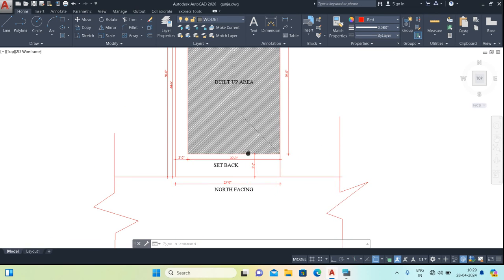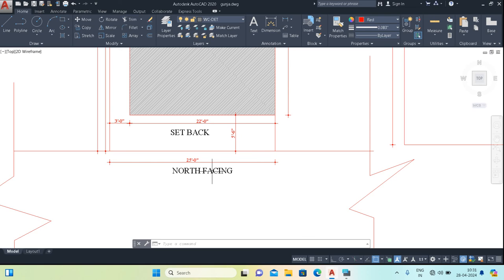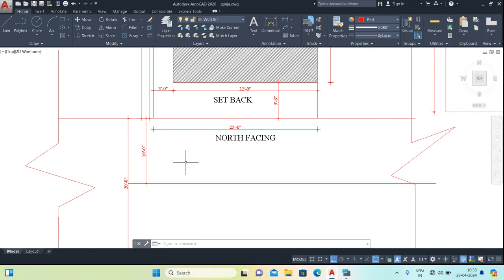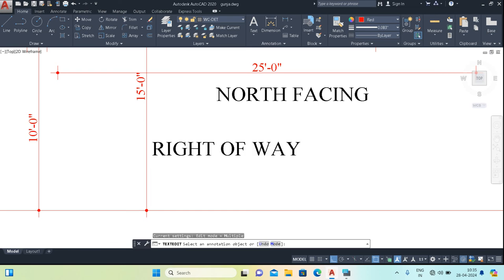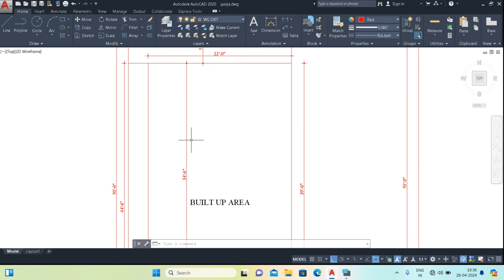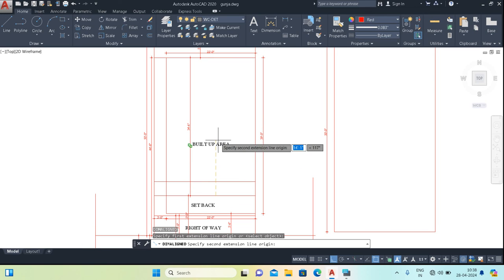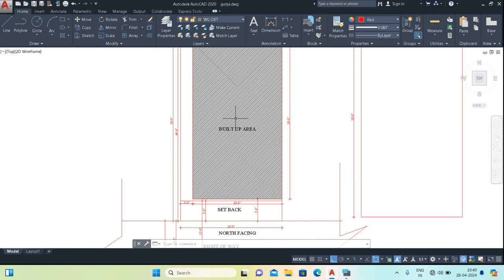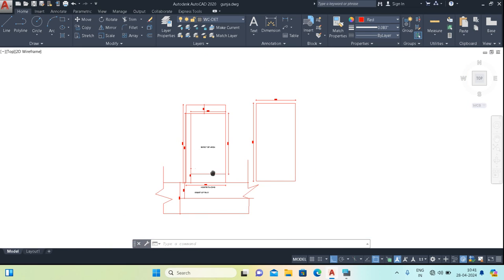SITE PLAN DRAWING COSIDERING RIGHT OF WAY(ROW), SET BACK, BUILT UP AREA Explained.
This is very good platform for learning autoCAD from beginning in very easy way. This channel will provide you all the basics tutorial of autoCAD. you can learn autocad so deeply that makes your knowledge efficient and useful for your software skills. This tutorial provides everything that you need to learn for autoCAD. For example Plan of a building, elevation of a building, sectional elevation of a building,
Column layout of a plan. And also we teach some of the structure software i.e E-Tabs.